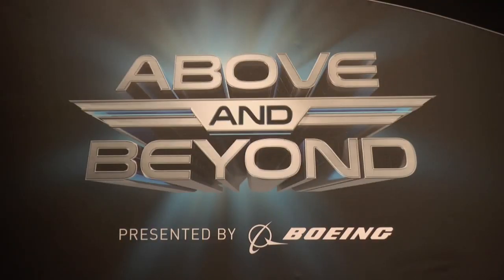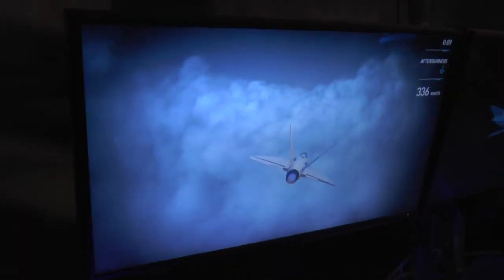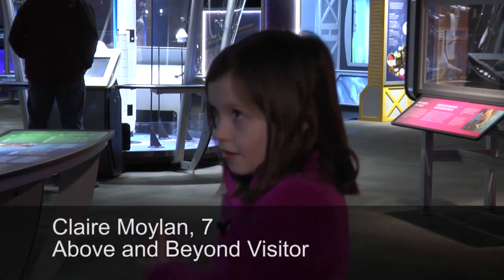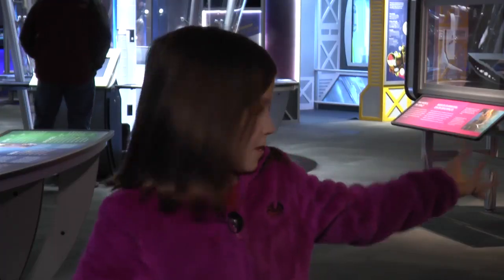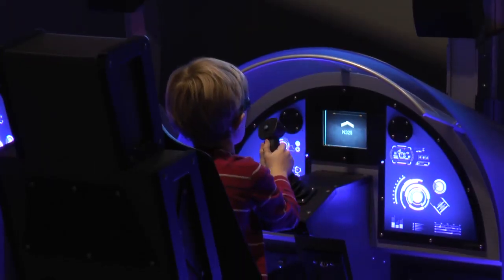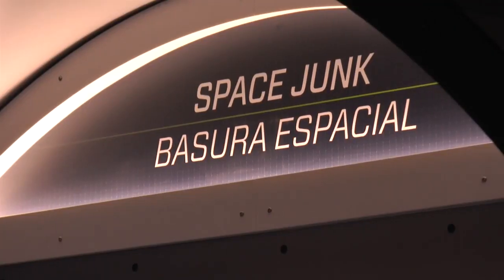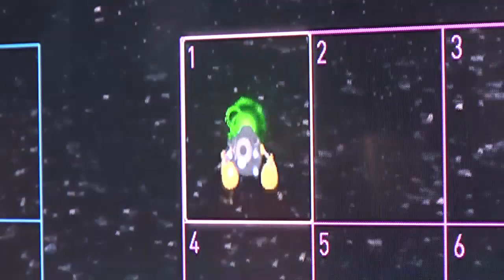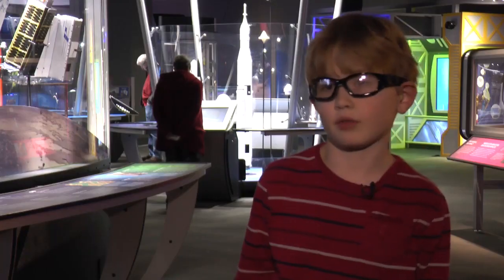Boeing Presents Above and Beyond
Boeing, NASA, Evergreen Exhibitions and the Smithsonian Air and Space Museum have teamed up to create and present Above and Beyond, a cutting edge aviation exhibit in celebration of Boeing’s 100 years of aviation innovation.